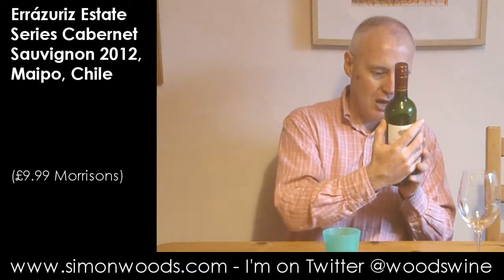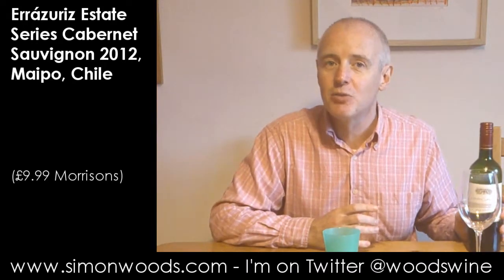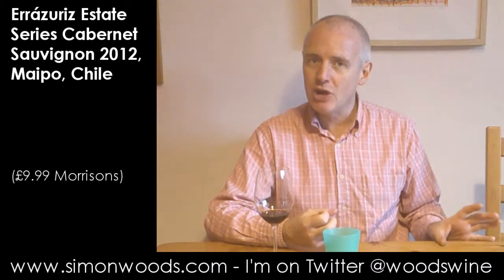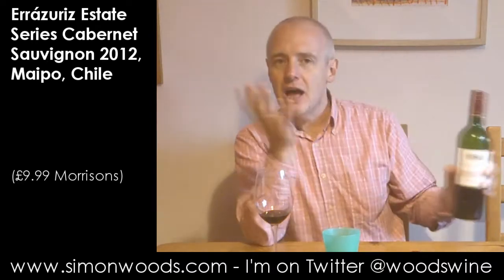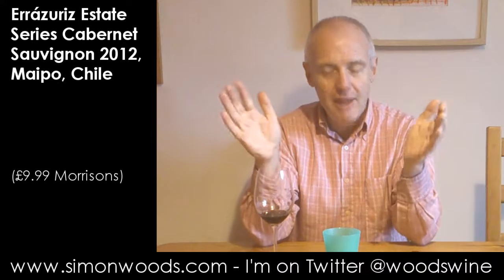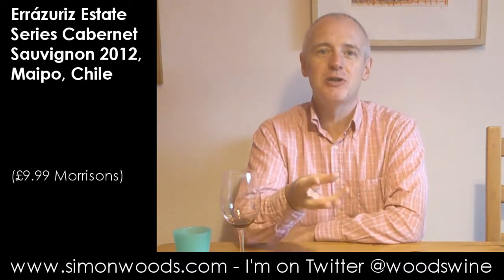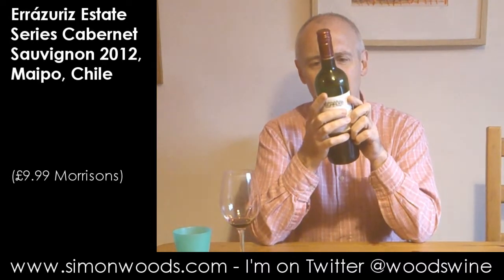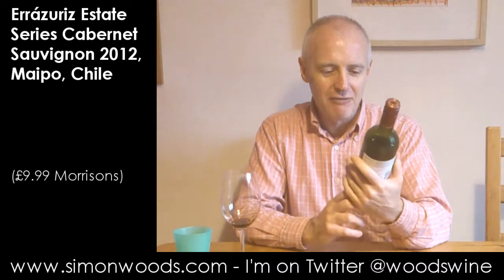Wine Tasting with Simon Woods: Errázuriz Estate Series Cabernet Sauvignon 2012, Chile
Simon Woods digs into a juicy young Cabernet from Chile

Errázuriz Estate Series Cabernet Sauvignon 2012, Maipo, Chile (£9.99 Morrisons)